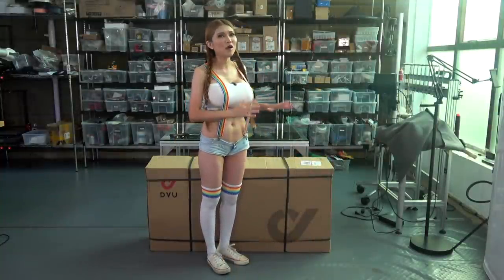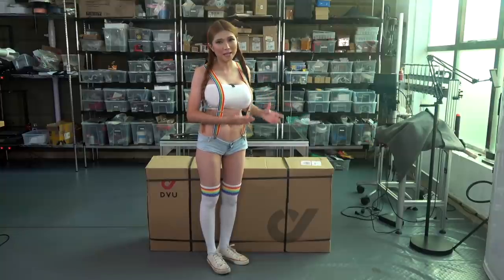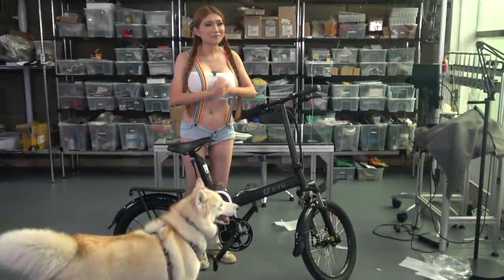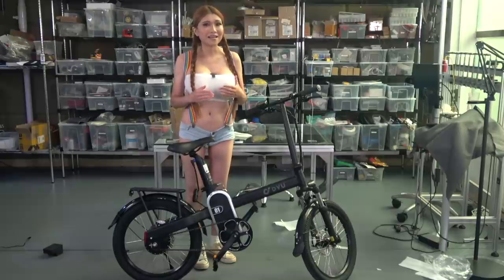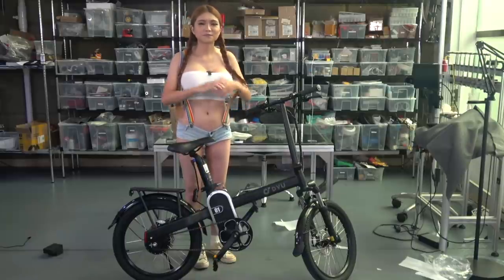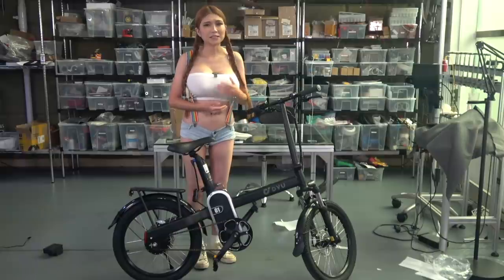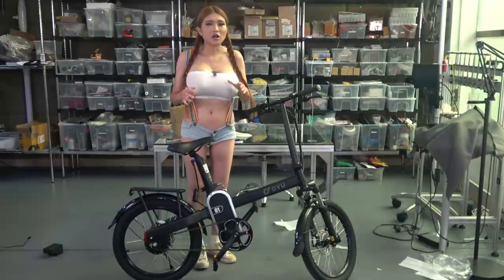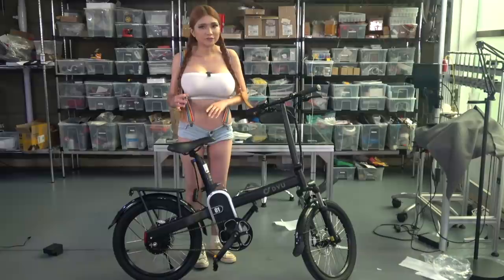Running Errands in Shenzhen on the DYU R1 E-Bike!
I unbox and assemble the $849 DYU R1 E-Bike, then take it for a drive through the streets of Shenzhen.